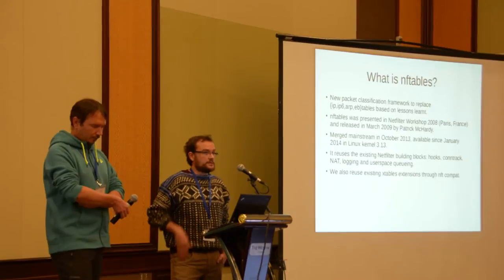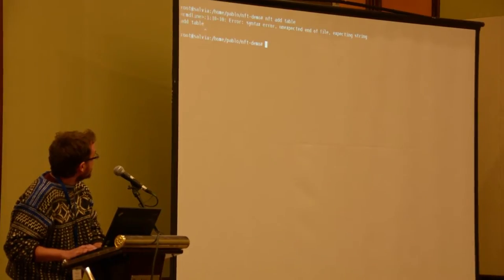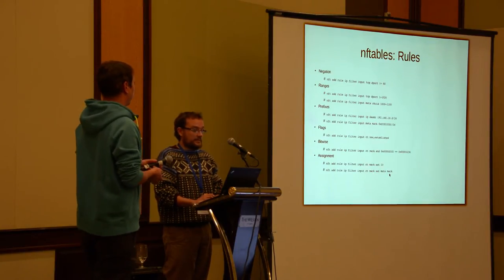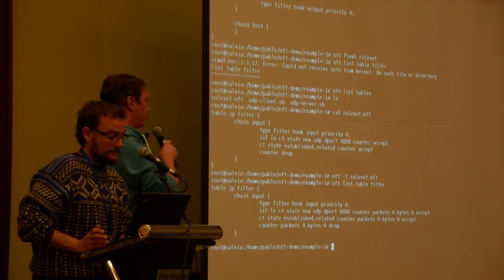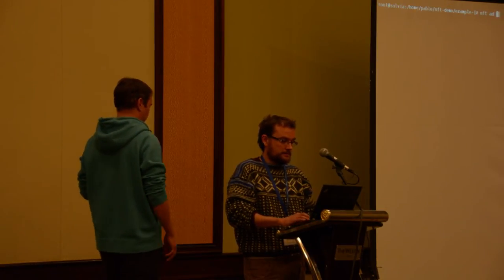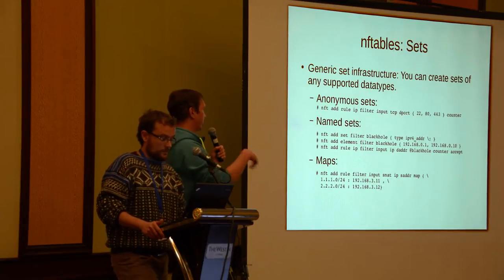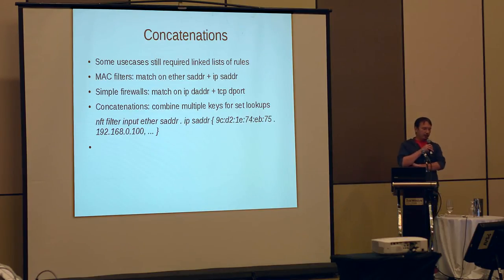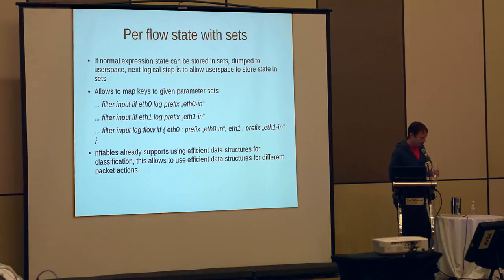Netdev 0.1 - NFTables BoF (Parts 1 and 2)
NFTables BoF
Pablo Neira Ayuso and Patrick McHardy
February 2015

 nftables is the next generation Netfilter packet filtering software that aims to replace {ip,ip6,eb,arp}tables. This project comes with the new libnftnl userspace library, the nft userspace configuration utility and backward compatibility utilities.

nftables reuses the main building blocks of the Netfilter infrastructure such as the existing hooks, the connection tracking system, NAT, the userspace queueing infrastructure and the logging subsystems.

This tutorial will describe its features, architecture, interface, what it is currently cooking and future plans. This will also include examples both from the application programming and the user interfaces.